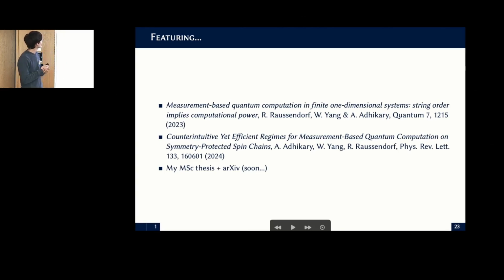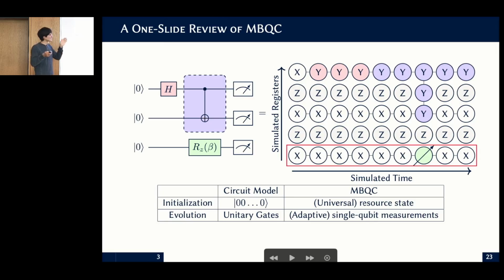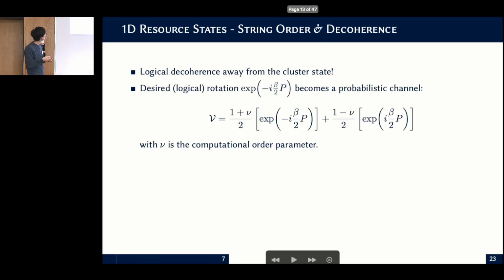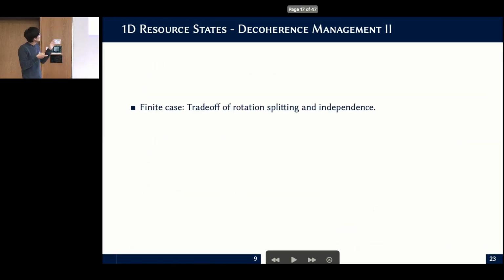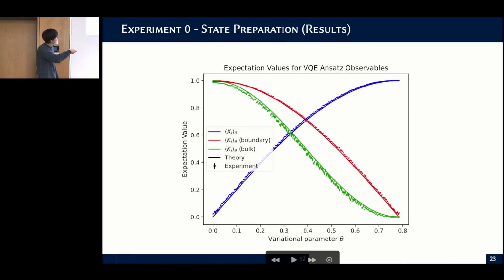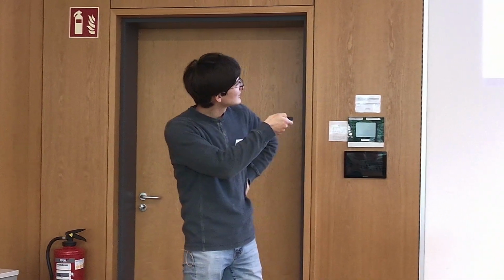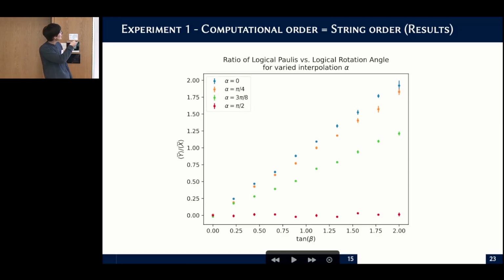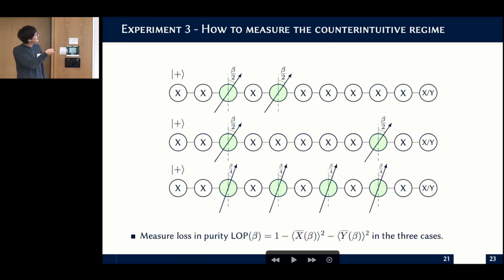Quantifying resource states of measurement-based quantum computation - Ryohei Weil (Univ. Chicago)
Talk recorded at EQUIPTNT Workshop, 6. / 7. October , 2025 in Munich

▶Title: Quantifying resource states and efficient regimes of measurement-based quantum computation on a superconducting processor
▶Speaker: Ryohei Weil (Univ. Chicago)
▶Abstract:
Recent theory has clarified the computational power of finite symmetric short-range entangled spin chains as resources for measurement-based quantum computation (MBQC) and the most efficient regimes of computation therein. We report on attempts to experimentally demonstrate these advancements on IBM’s superconducting quantum processor. We variationally prepare resource states with tunable computational order and experimentally confirm the effects of logical decoherence on the encoded quantum information. We then demonstrate the equivalence of computational order and string order, and confirm the scaling relation of logical decoherence with system size. We then construct a family of states with a length scale to study the ``counterintuitive’’ regime of computation, wherein the densest possible packing of symmetry-breaking measurements is predicted to be the most efficient. Our work demonstrates the capacity for noisy intermediate-scale quantum devices for showcasing the phenomenology of MBQC on resource states beyond the cluster state.

▶ About the EQUIPTNT Workshop
The theme of the workshop are recent developments at the intersection of quantum computing, complexity theory and information processing.